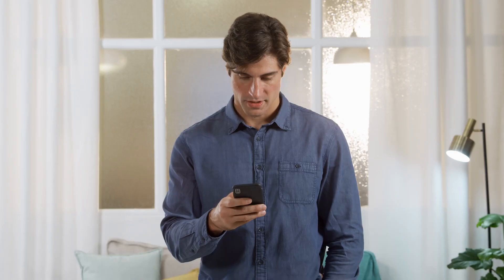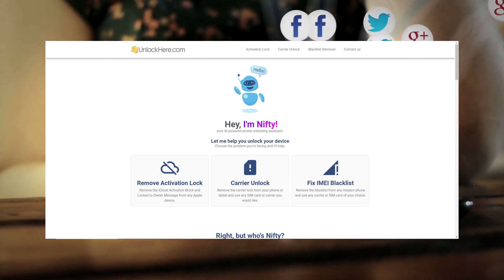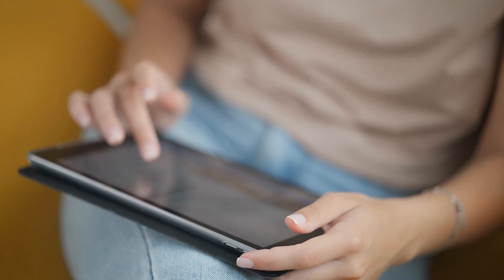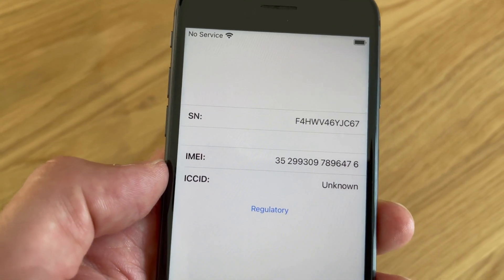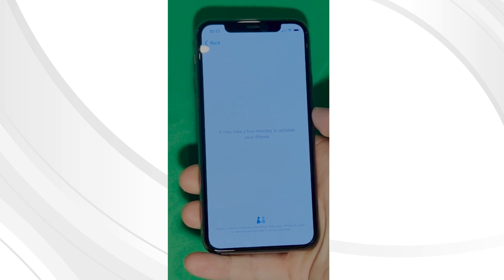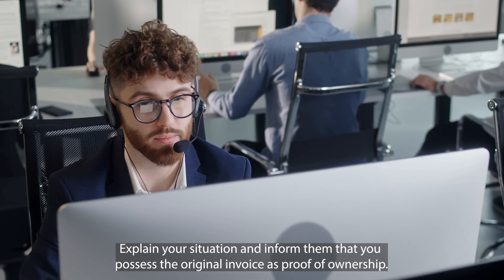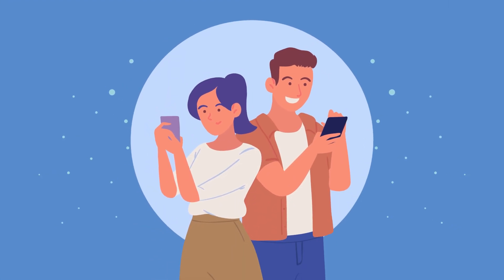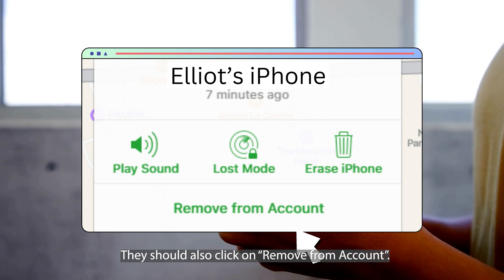Ethical Ways to Bypass iCloud Activation Lock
Unleash the Full Potential of Your Apple Device!  Are you struggling with an iPhone, iPad, or Apple Watch that's locked to the previous owner's iCloud account? Discover the key to bypassing the iCloud Activation Lock ethically and responsibly in this in-depth guide by Elliot! No matter the model or iOS version of your device, we’ve got a solution to unlock the full functionality of your gadget swiftly!

Drowning in the sea of inconvenience due to the iCloud Lock? We understand the hassle and the limitations that come with a device that's iPhone Locked to Owner. It feels like carrying a gadget that refuses to unveil its full potential. Whether it's an iPhone, iPad, or Apple Watch, the Activation Lock can turn your experience sour, making your device somewhat unusable.

Dive into this video, where Elliot uncovers a multitude of ways to REMOVE iCloud Activation Lock, ensuring that your device becomes wholly accessible. We'll navigate through various ethical avenues to Unlock iCloud, tailored explicitly for those who have innocently forgotten their access details.

Our approach embraces all, from the latest sensations to the classic gems, across all iOS versions, cementing its inclusivity and effectiveness.
The realms of possibility unveil as we embark on this journey, paving the way to bypass the iCloud Lock seamlessly. Our guide promises a beacon of hope, shining light on methods that unlock doors to enhanced usability and freedom, ensuring your device bows to your commands without reservations.

Why wait? Dive into our ocean of knowledge, and emerge with the pearls of wisdom necessary to revamp your device’s usability. Your journey towards a liberated device experience starts here!

Thank you for being a cherished part of our community! Your continued support propels our commitment to bringing value-packed solutions to enhance your tech life.

Chapters:
0:00 Intro
0:40 Disclaimer
1:00 Notable Tools
2:00 Giveaways
2:35 Step-by-Step Process
5:20 Other Methods
7:00 Best Tools